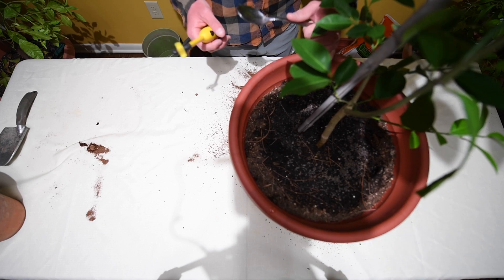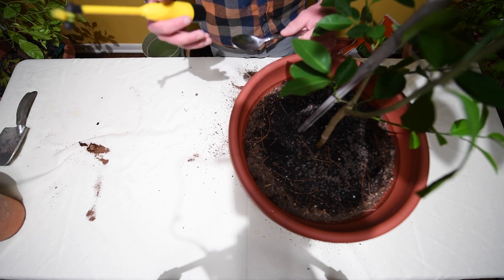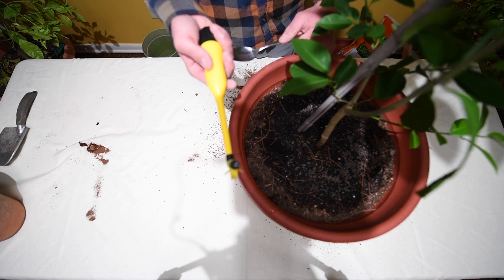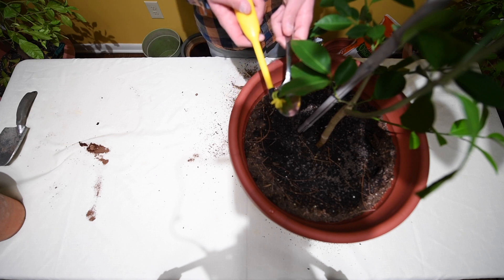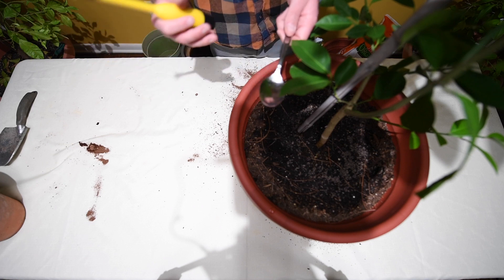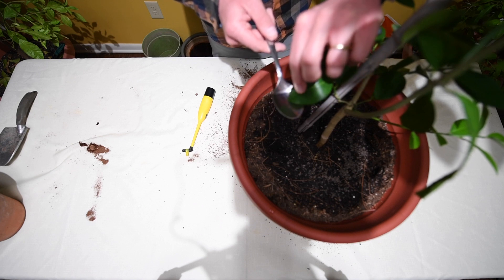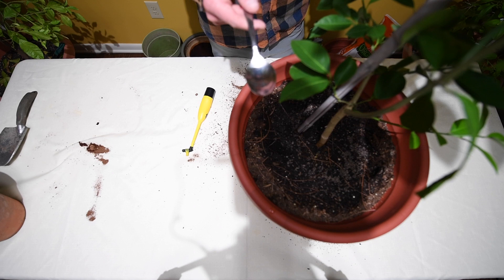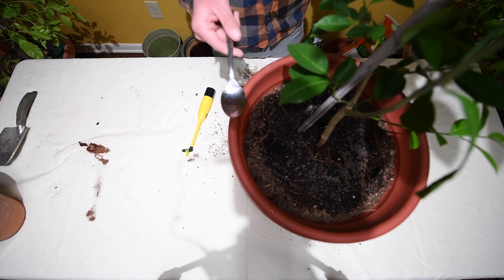Manual Citrus Tree Pollination Demonstration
Do you want more citrus tree flowers and fruit this year?  Then, you have to manually pollinate your citrus trees!

Learn how to manually pollinate your citrus tree with this live demonstration.